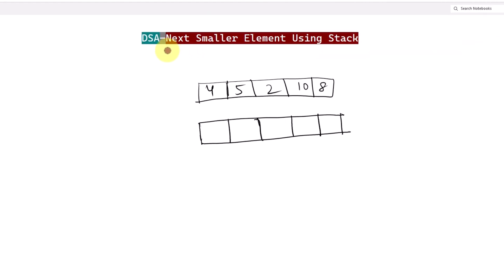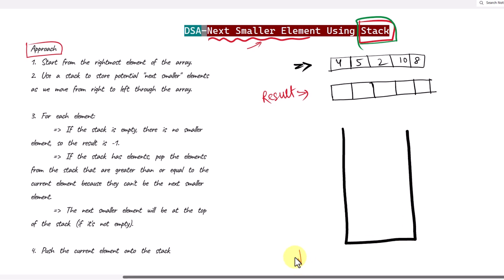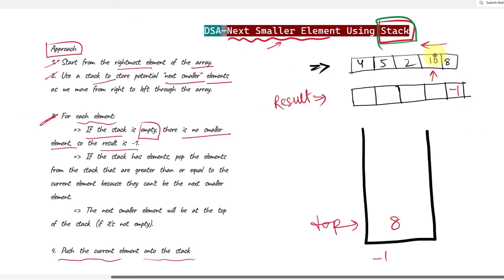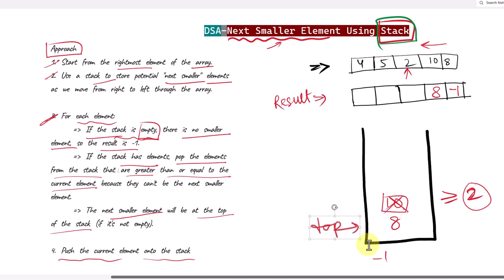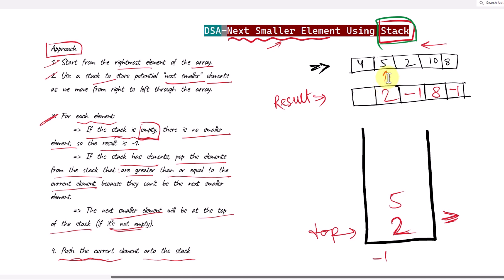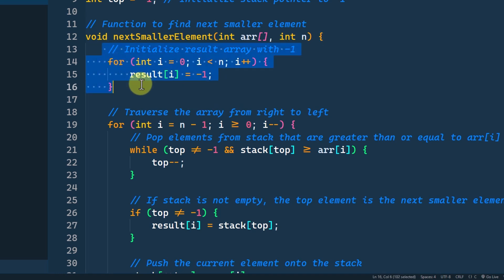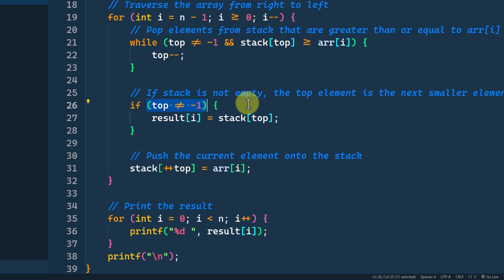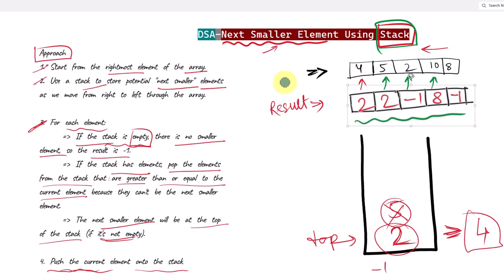73 - Next Smaller Element using Stack - Stack Application | DSA Tutorial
The Next Smaller Element (NSE) problem finds the nearest smaller element to the right for each array element. It uses a stack to efficiently track potential candidates while traversing the array from right to left.

📝 Timestamps:
0:00 - next smaller element using stack
0:51 - algorithm
4:27 - code